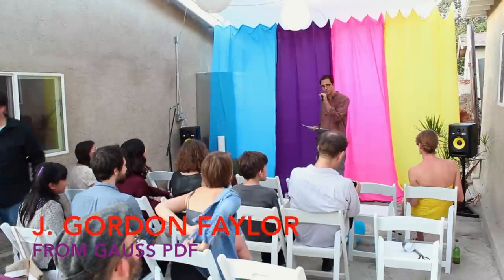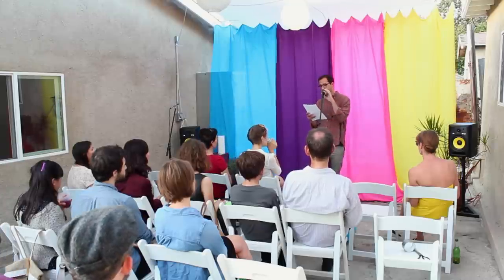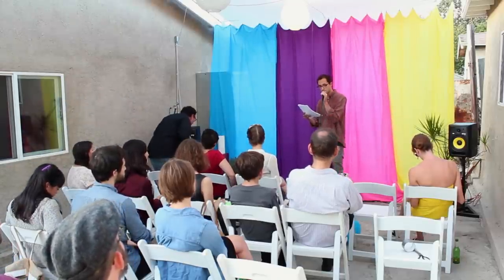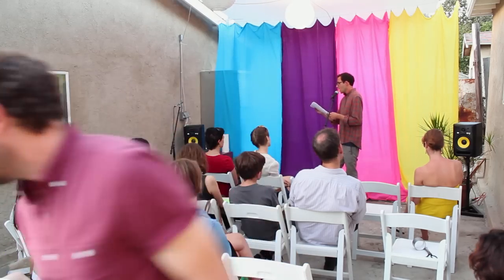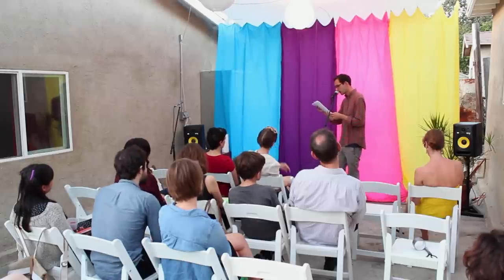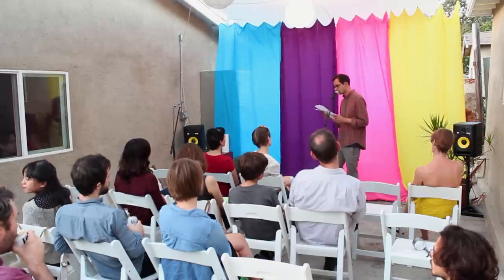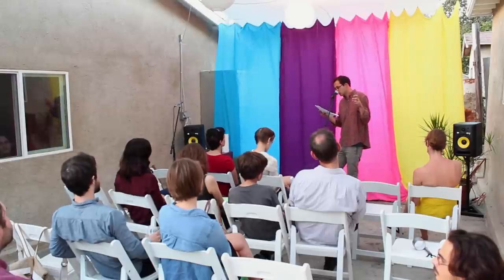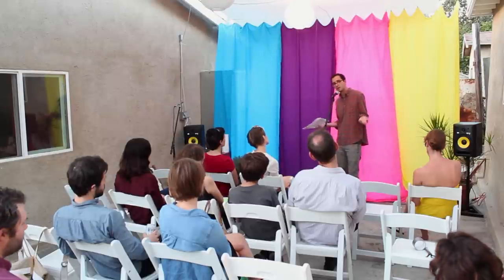J. Gordon Faylor from Gauss PDF at Open Press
J. Gordon Faylor
at Open Press
Insert Blanc Press
10.12.14

J. Gordon Faylor from Gauss PDF performs at Open Press.

Open Press 2014
October 11th & 12th each day from 12-3 & 4-7pm

Open Press is a medium to extend the work of the writer, editor, and curator, to instigate new channels of reciprocity among those interested and engaged in what might constitute the literary at any given time. Over the course of two days, Open Press 2014 will feature roundtables, readings, panels, performances, a moveable book fair, and more in four “at home” locations across the Los Angeles area.

The idea of Open Press is to host a series of events (roundtables, readings, panels, performances, a moveable book fair, and more) on-site at each of our homes or headquarters. The co-curators (eohippus labs, Insert Blanc Press, Les Figues Press and the Poetic Research Bureau) have invited one or more literary projects they admire to participate in these panels, readings, etc.

We wish to transform our homes (or headquarters) into temporary public sites where literary practices can be discussed and engaged. In other words, Open Press will be a kind of literary moveable feast, in which we travel to four different sites over the course of two days in Los Angeles, CA.